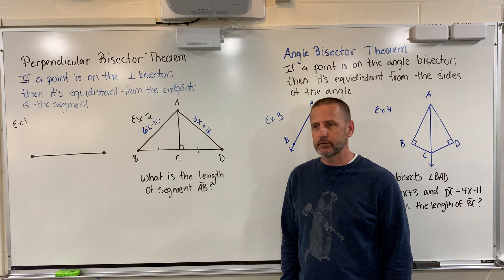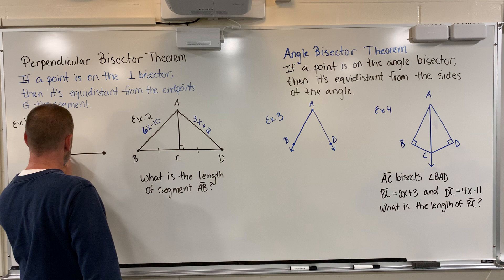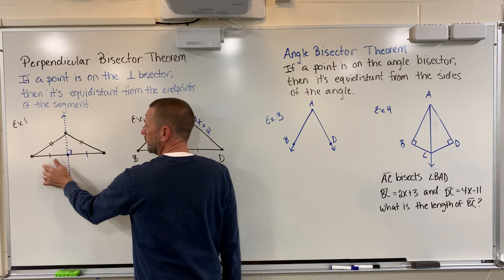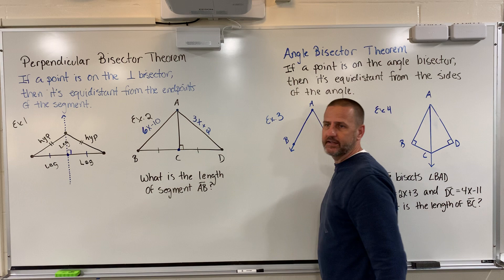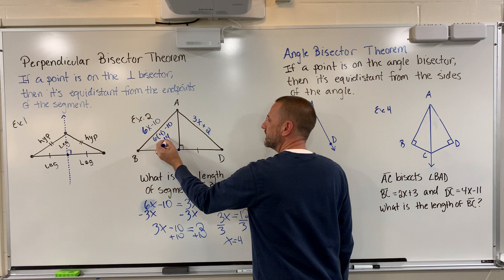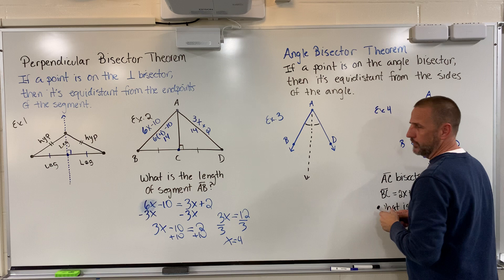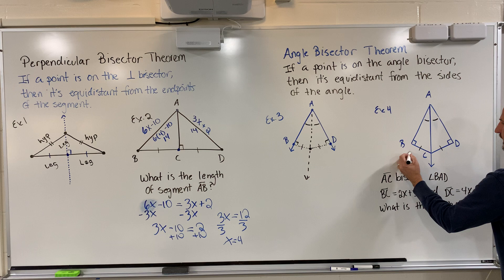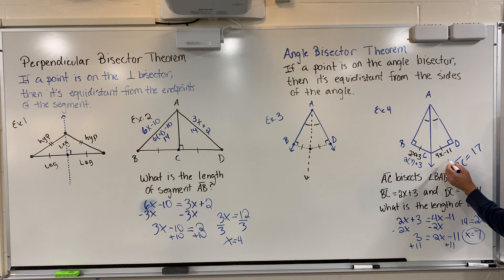Perpendicular and Angle Bisectors